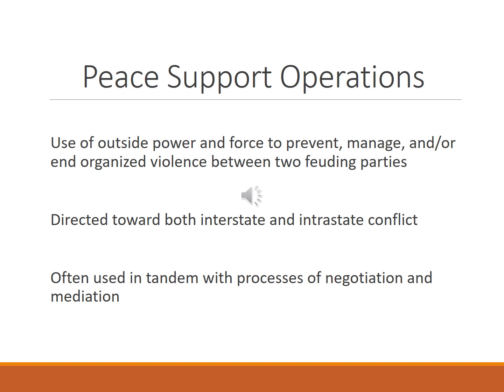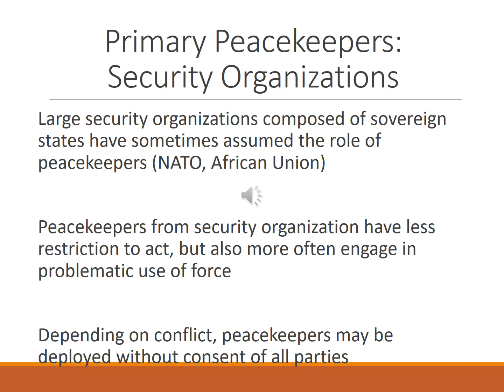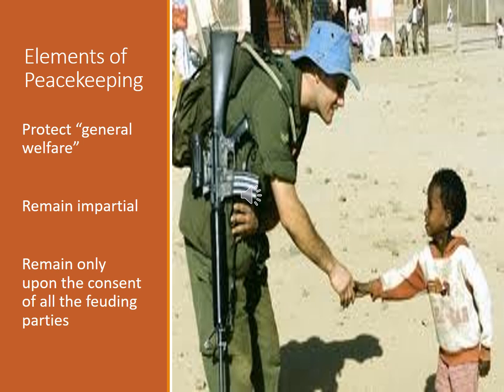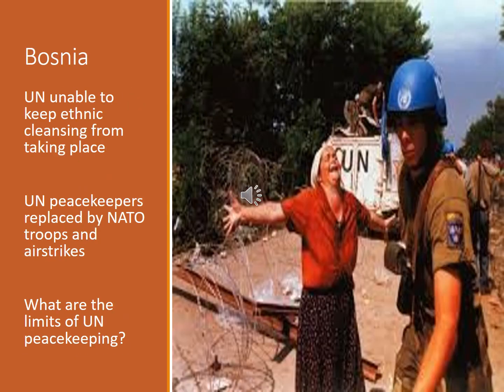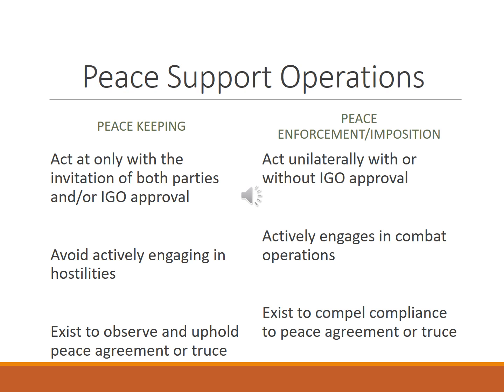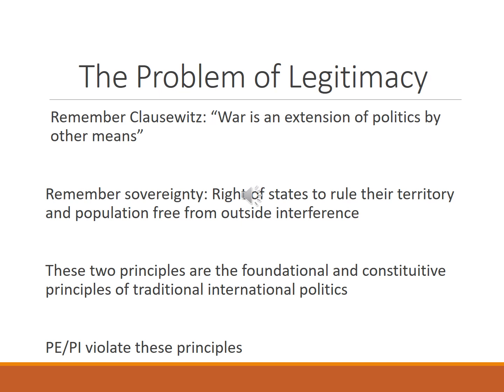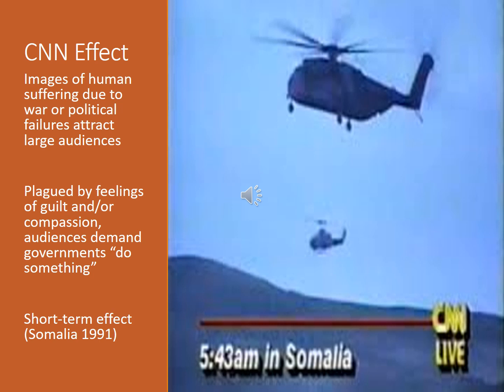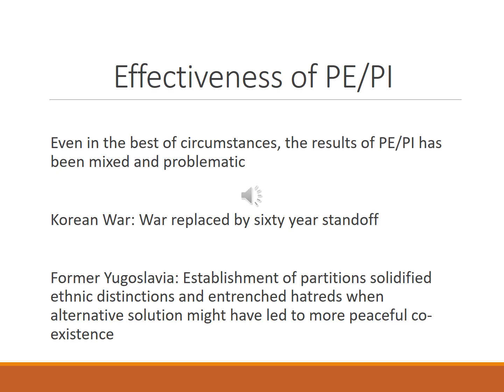International Security Module 7